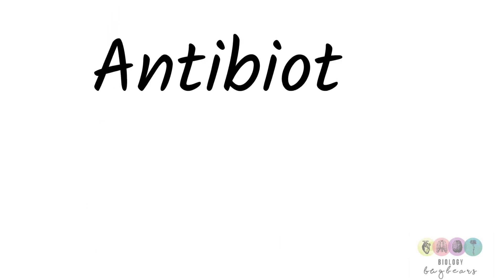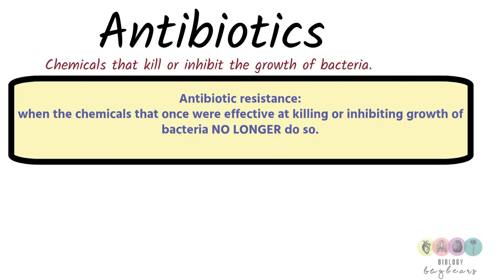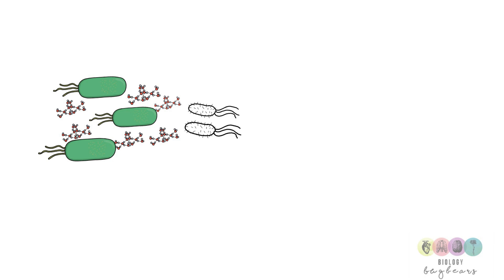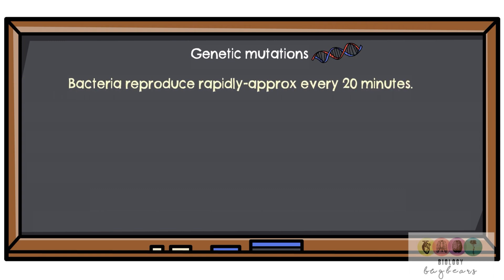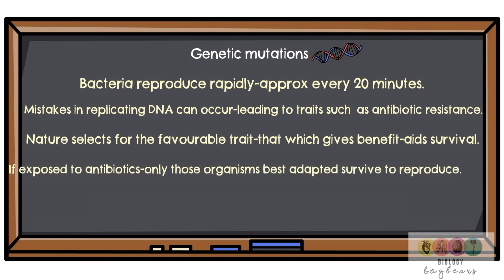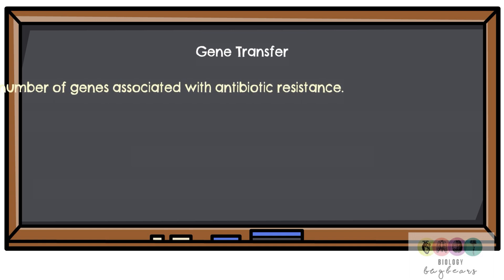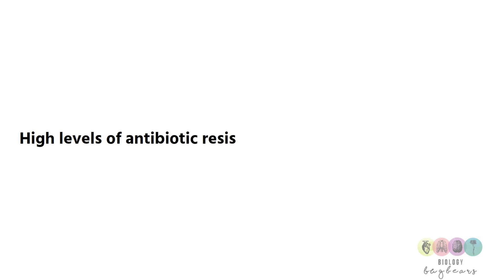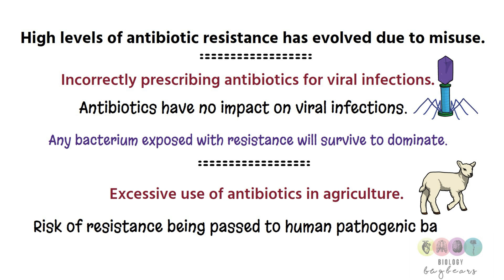Antibiotic resistance 2024-Biology Bugbears Rapid Revision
This @BiologyBugbears video is a brief overview of antibiotic resistance. It should be studied with Monera or Evolution. The video covers briefly genetic mutations and gene transfer. The video details how the misuse of antibiotics is proliferating resistance.